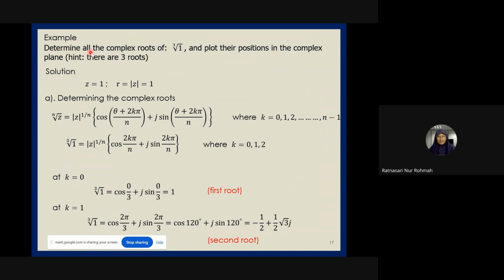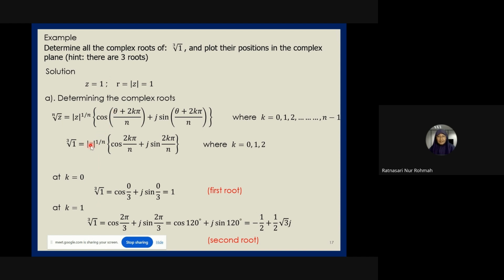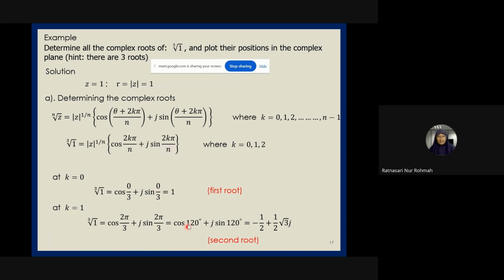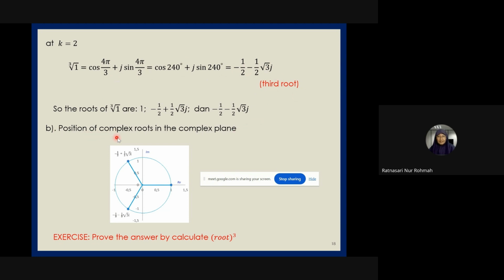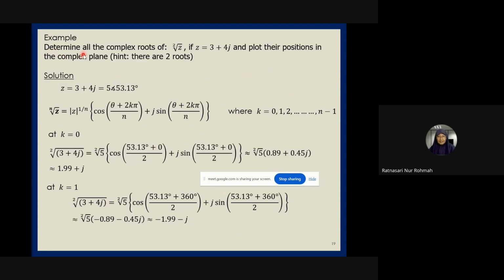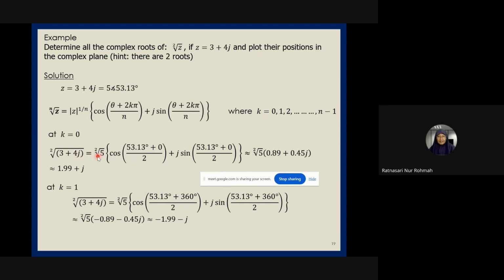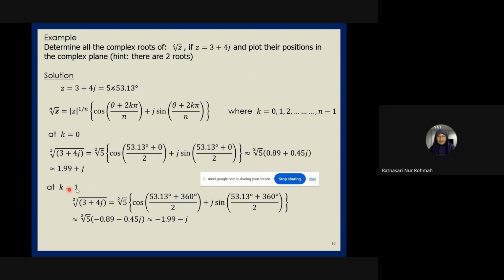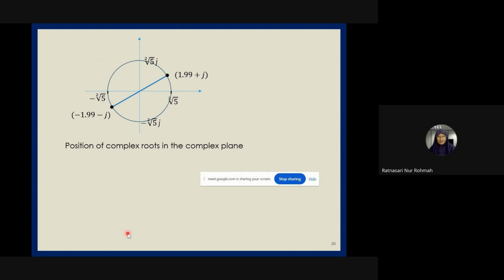Example of complex roots of complex number